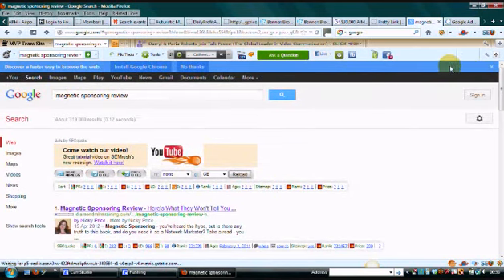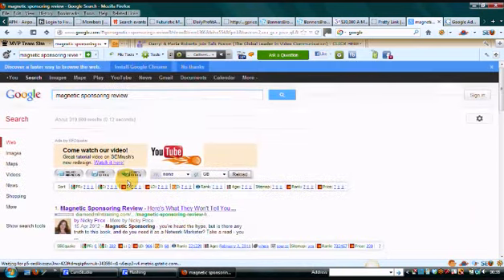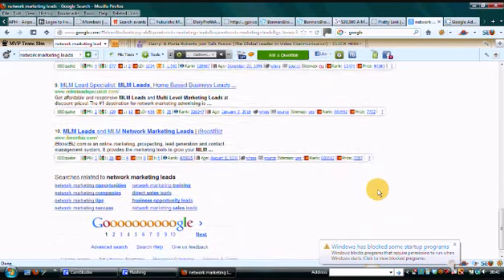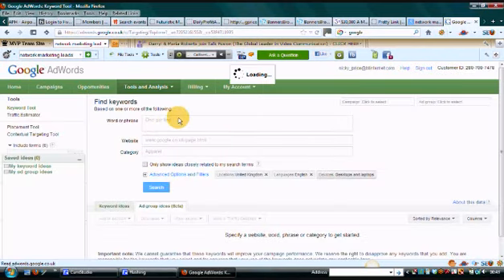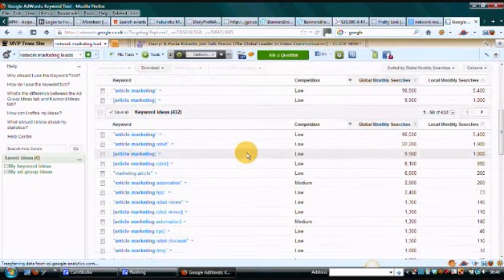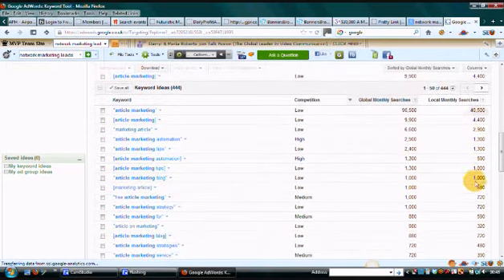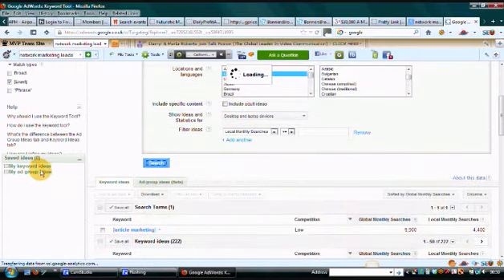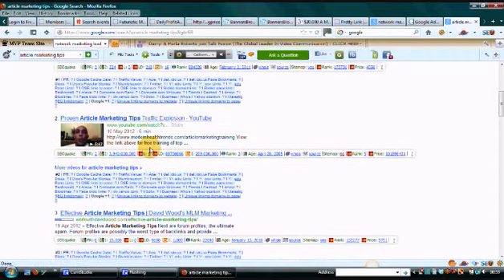How To Do Keyword Research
for your 5 day bootcamp to generating 25 FREE leads a day. Here's part one of day 2 - How to do basic keyword research.
Grab your ready made fully optimized blog ready to post your articles to right here (and claim 100% commissions too: